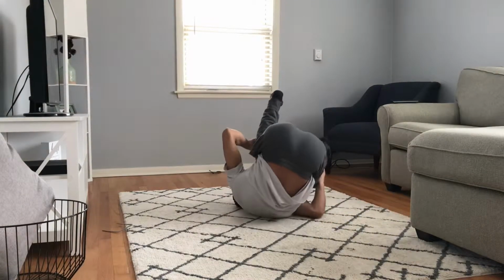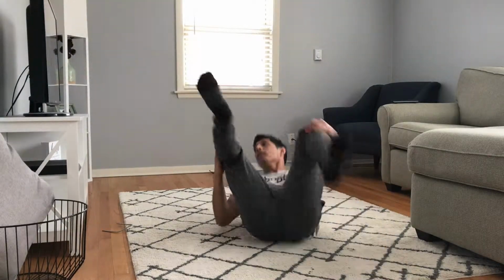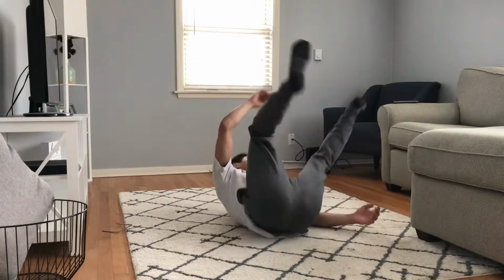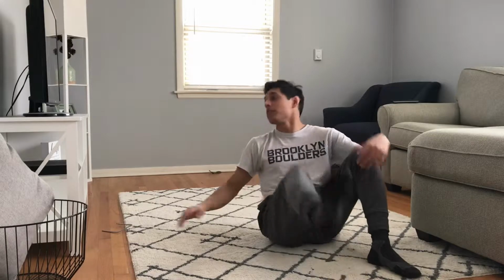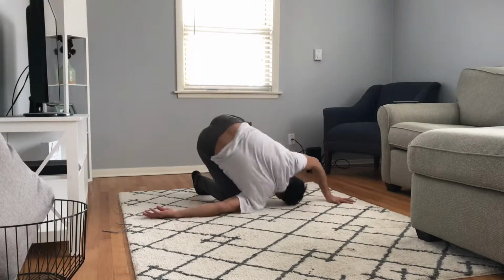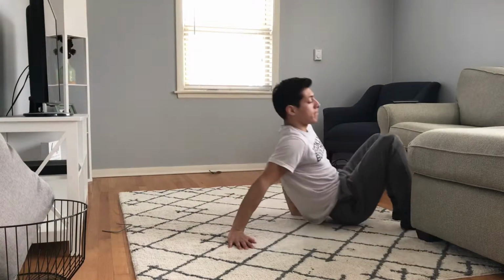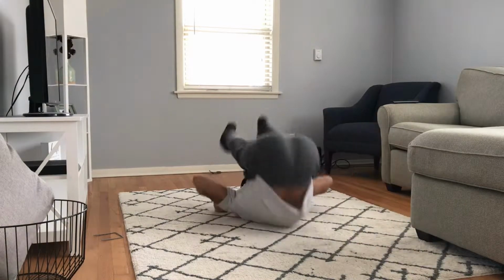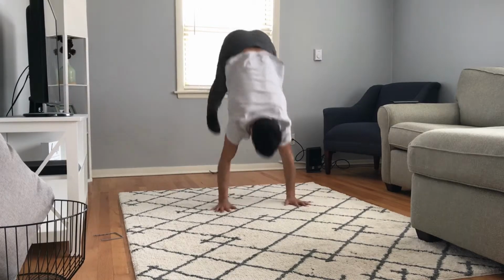Backward roll and Forward Roll combo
What’s up guys! I know a lot of you had some concerns with the Floor 2 course, so here’s an assessment. Can you Roll over your neck comfortably? F2 is an intermediate program but beginners can work up to the levels if you are healthy, can Roll, Cartwheel, and have fun with progress. Try these out! -

Rocking: Start in a seated position and just get comfortable rocking. Rock back and forth and side to side. Make sure your back is rounded to avoid slamming the floor. The main goal here is to roll one vertebrae at a time. -

Shoulder Roll: When you’re comfortably rocking, try looking to the side. If you’re going to the left, look towards the left side, have the left arm extended, and left leg touches the floor first. -

Modified Candlestick: This preps you to start rolling over the neck. Be careful with this and avoiding straining your neck or back. Don’t overdo anything here. Just relax. Gradually roll on your back to the top of your neck. Hold with bent legs, and if you’re good here Hold with straight legs. -

Backward and Forward Rolls: Now to go over you just post with your hands. Begin by using your forearms, then progress to fists or hands. Then you can add pushing the floor with your hands and keeping the legs straight. -